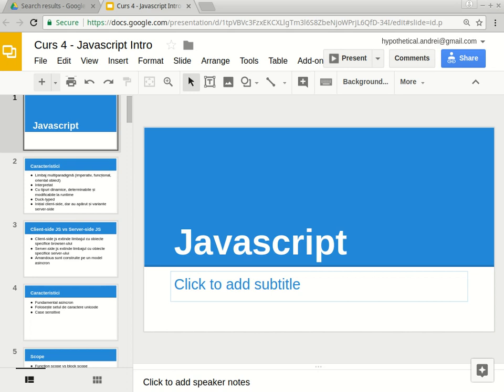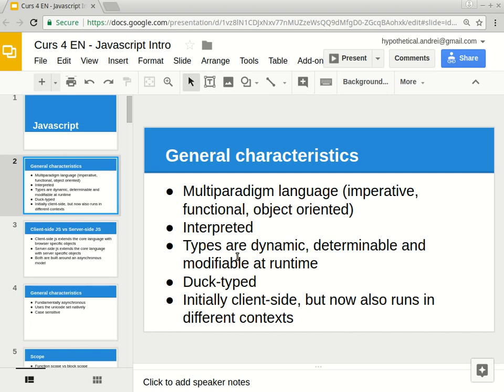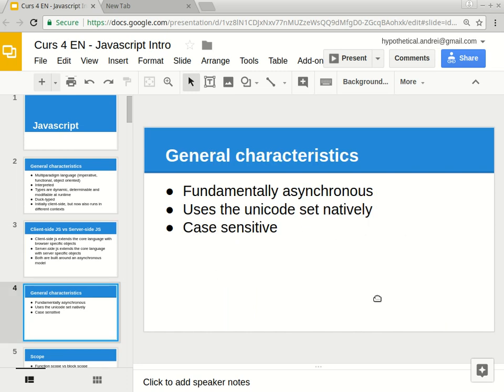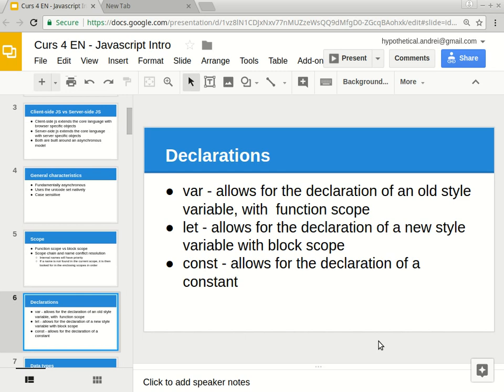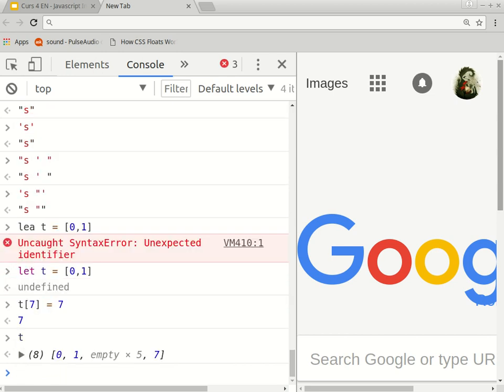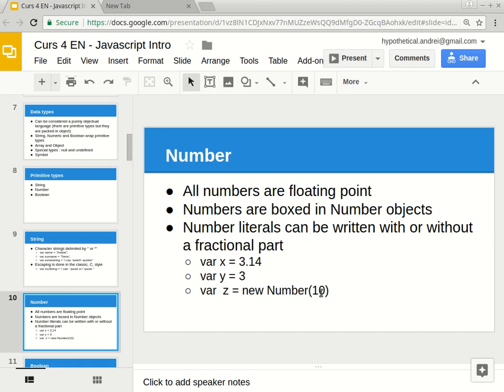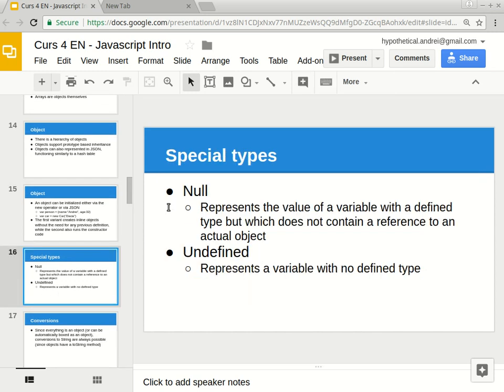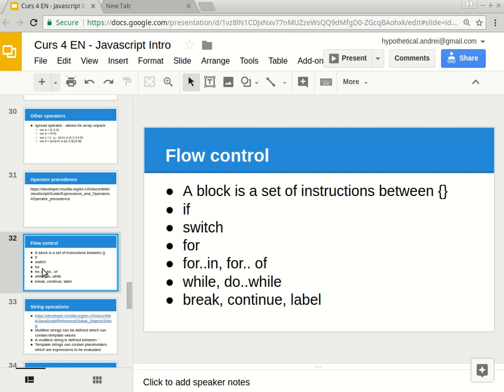curs 4 EN - JS(1)